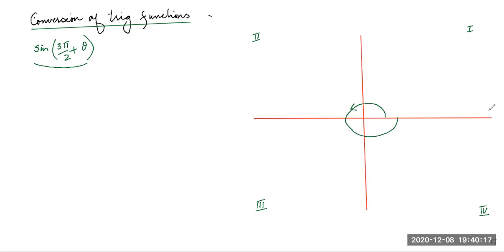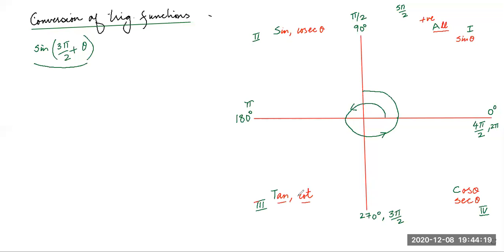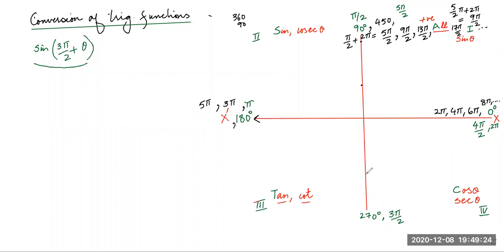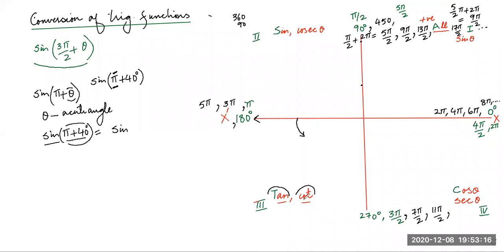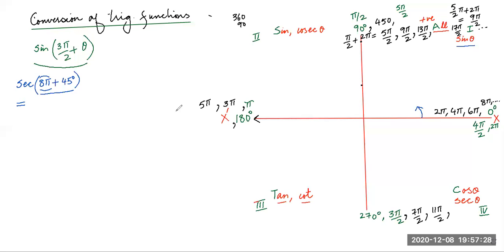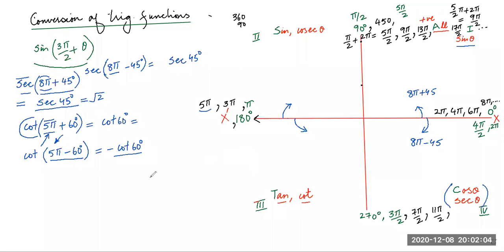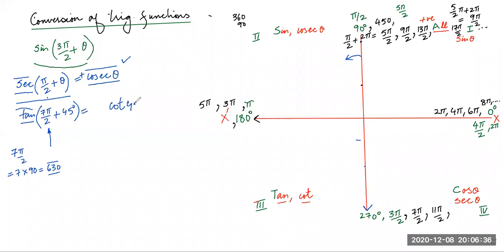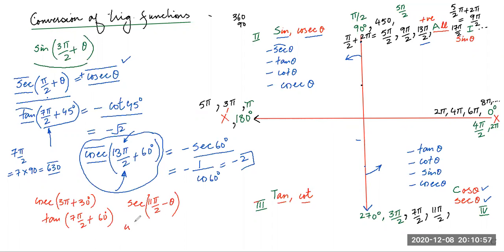Values of Trigonometric Functions of allied angles Class 11 Physics